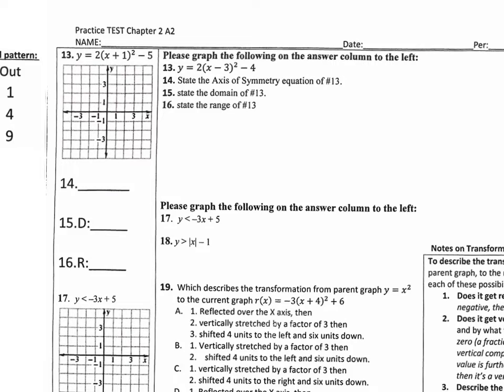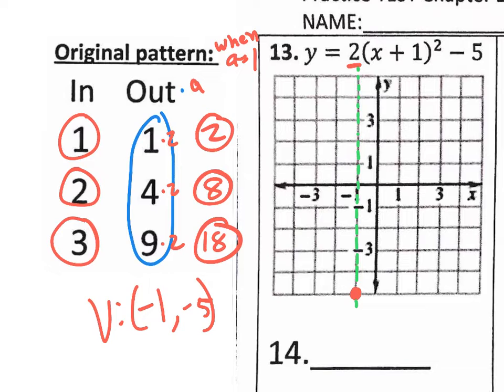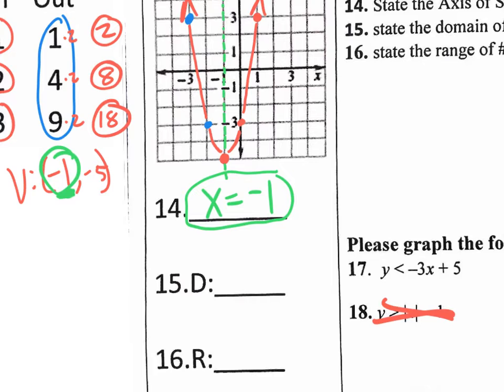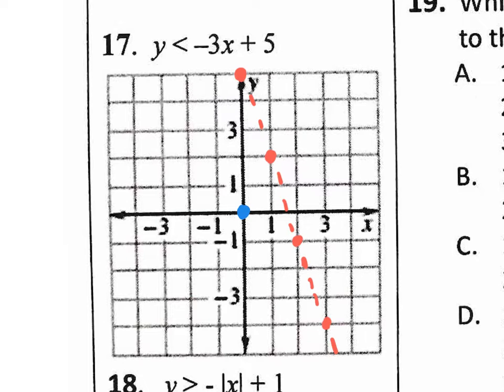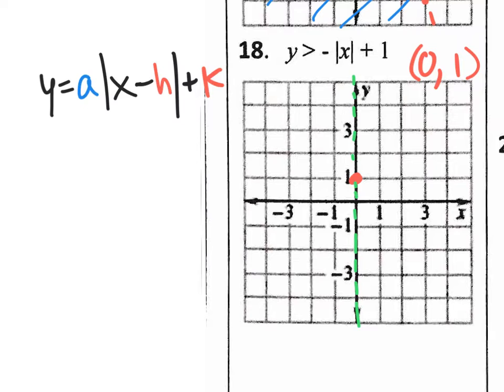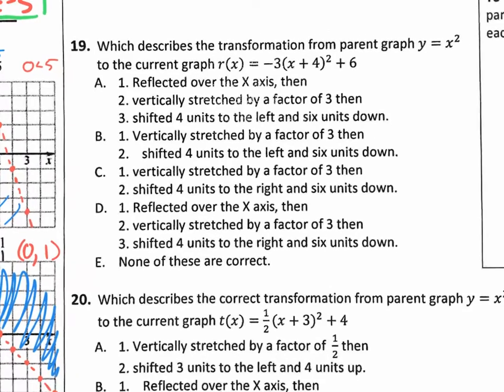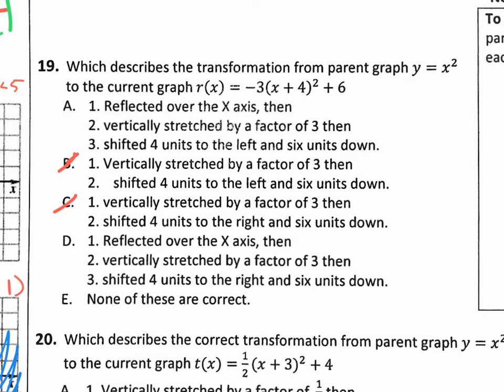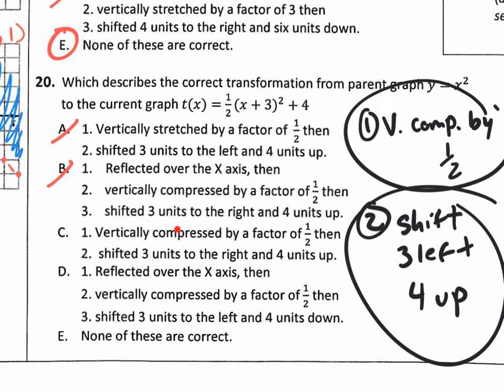Unit 2 practice test back side explained per 4